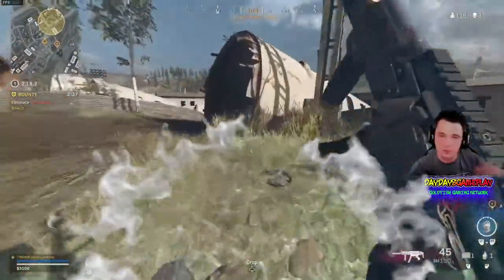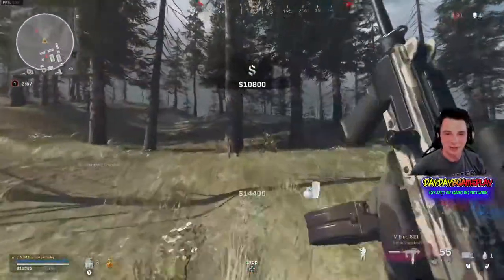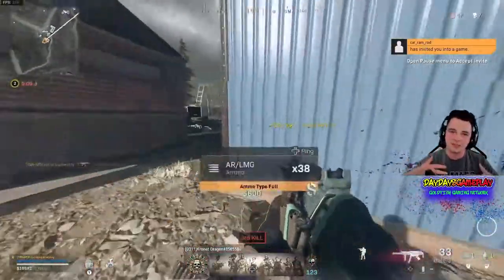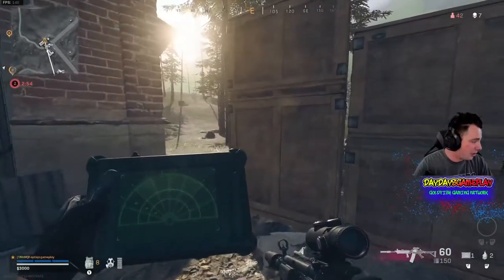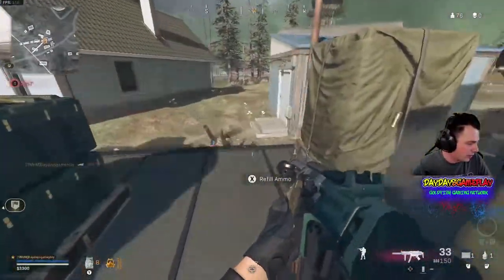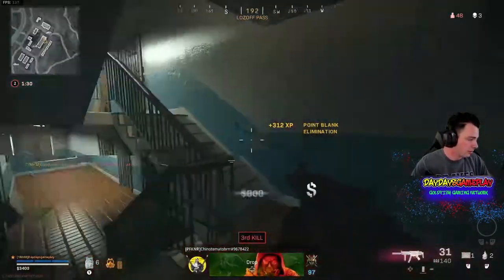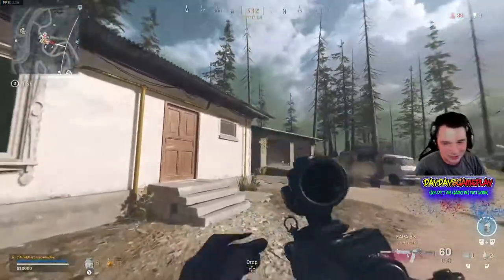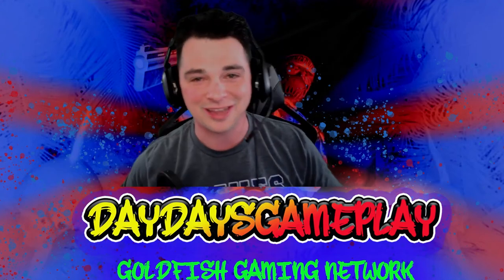THE MW MP5 IS BACK (Call of Duty Warzone)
The Call of Duty Modern Warfare MP5 is back Baby! This is part of the new Warzone Season 4 meta! This MP5 can def help bring more Warzone wins and more Warzone high kill gameplay.

-Attachments-
MW MP5 | Mono Suppressor, Merc, FTAC Collapsible, Sleight of Hand, 45 RND